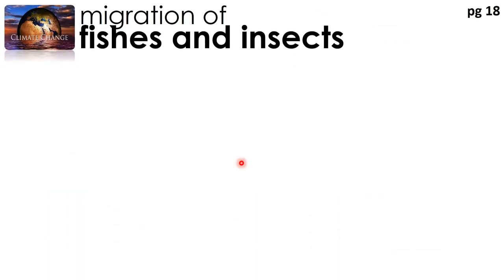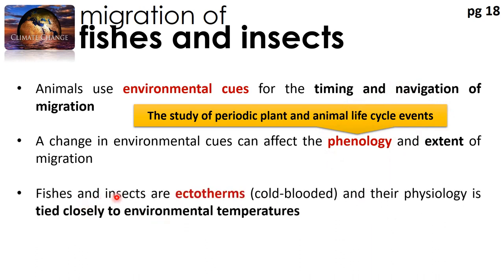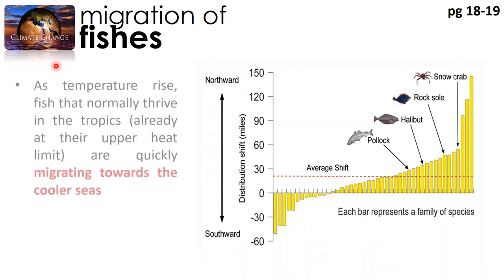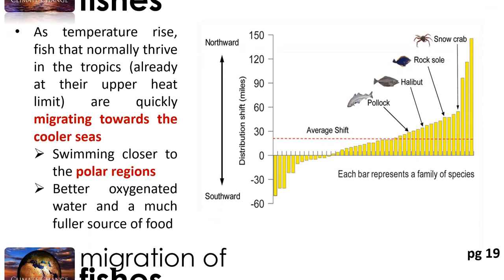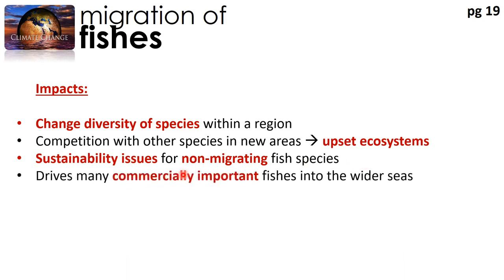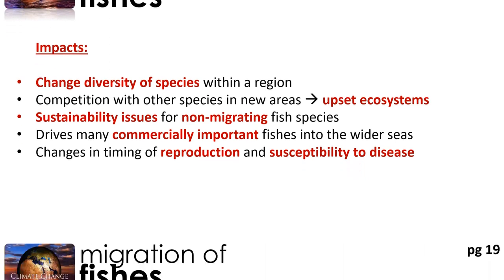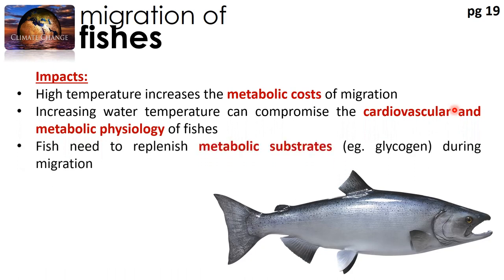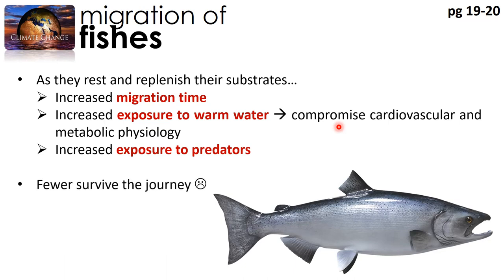Climate Change I Fish Migration